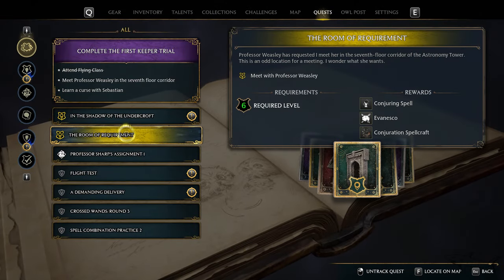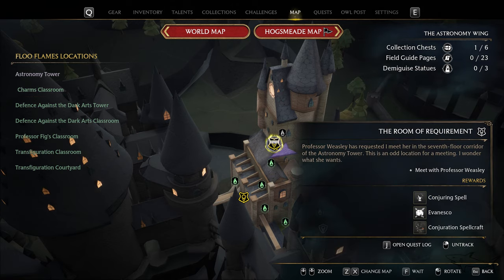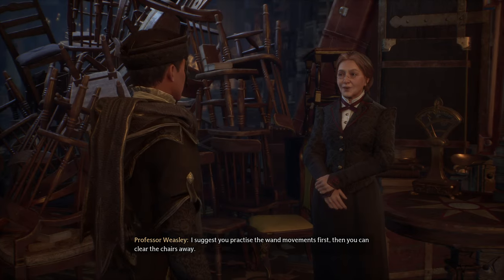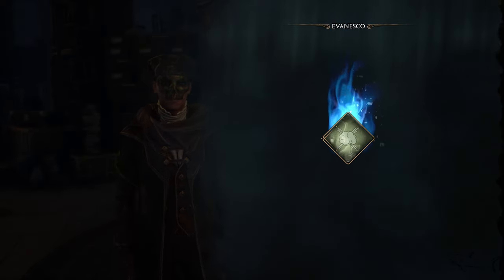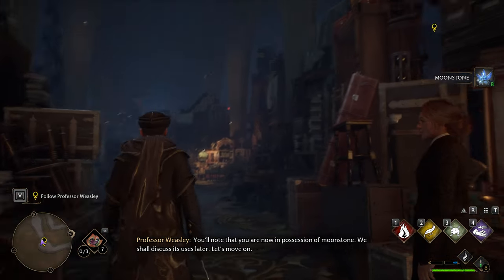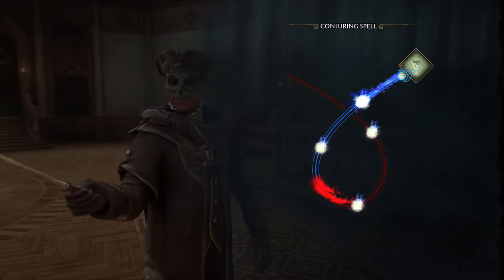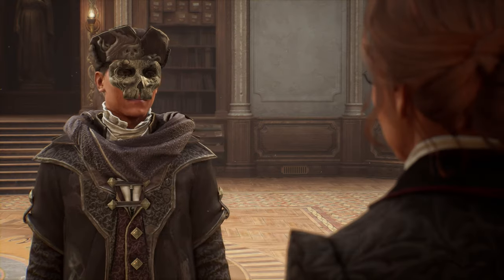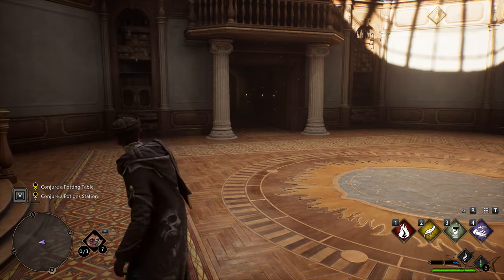Hogwarts Legacy: How to Learn & Use 2 New Spells - Conjuring Spell & Evanesco Guide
Hogwarts Legacy: How to Learn & Use 2 New Spells

Conjuring Spell

Hogwarts Legacy is an open-world action RPG set in the world introduced in the Harry Potter books. Explore and discover magical beasts, customize your character and craft potions, master spell casting, upgrade talents and become the wizard you want to be.
Experience Hogwarts in the 1800s. Make allies, battle Dark wizards, and ultimately decide the fate of the wizarding world. Your legacy is what you make of it. Live the Unwritten.